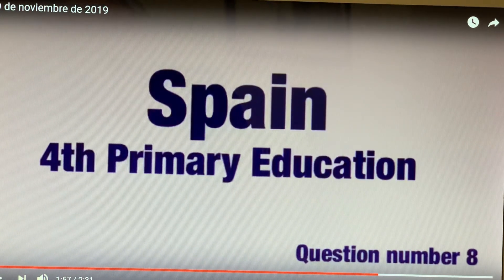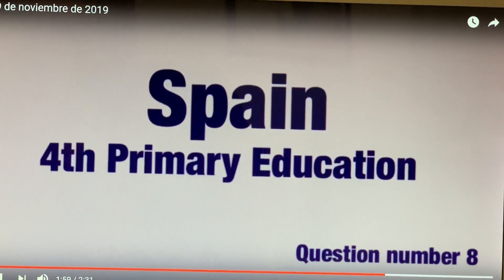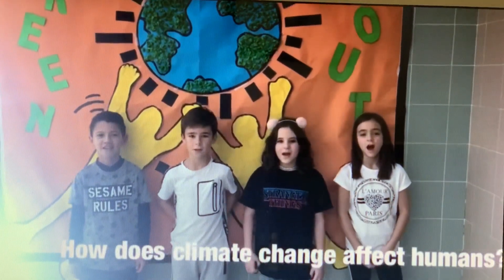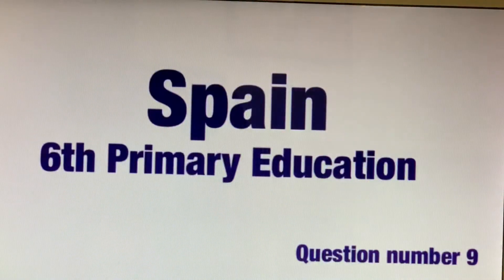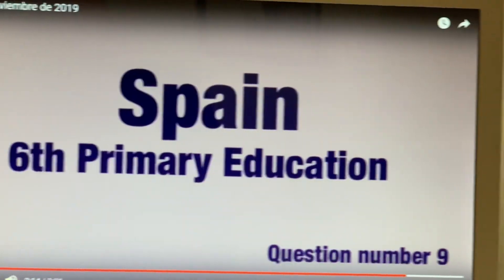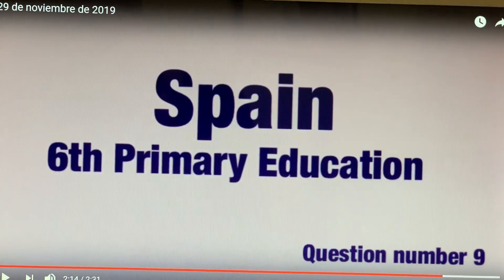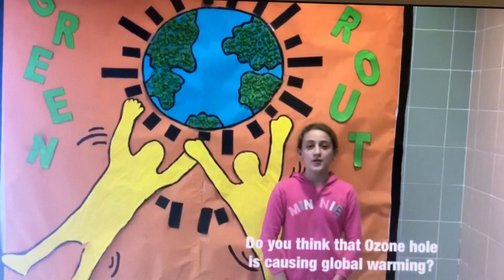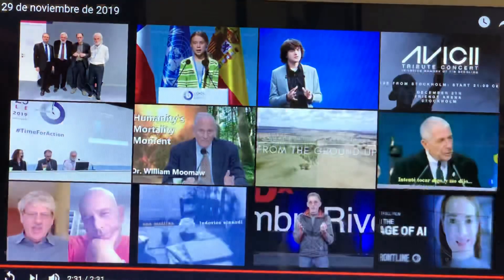Europe’s Kids Ask “Can we make a Machine to Save Our Planet?” at COP25 Madrid Spain: Part 3 of 3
I am extremely happy and grateful to post this third video of three from my adventures in Madrid, Spain at COP25. My friend Alfonso Soria put out the word to his many teacher friends across Europe that climate scientist Paul was in Madrid. Teachers in different countries recorded their kids (of all different ages) asking me questions on global warming/climate. The questions were awesome! Enjoy this holiday treat; I found it very touching. Thank you kids and teachers!!